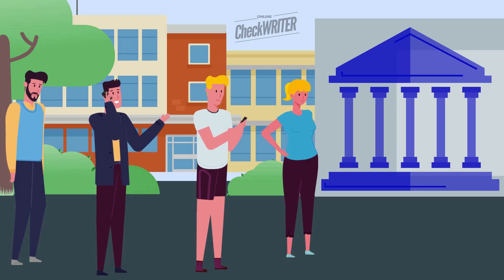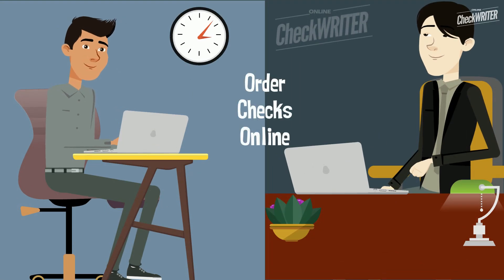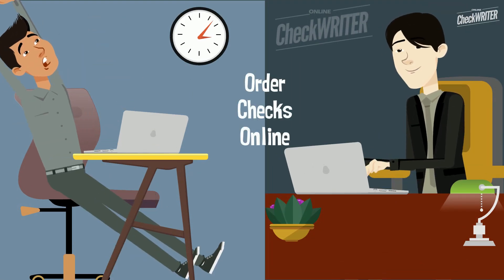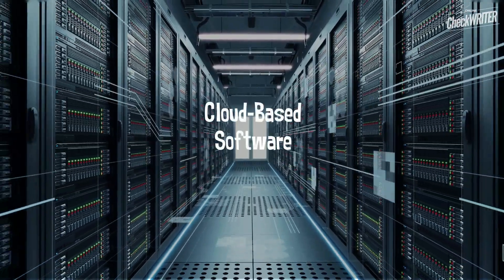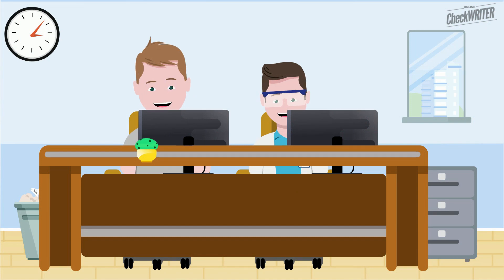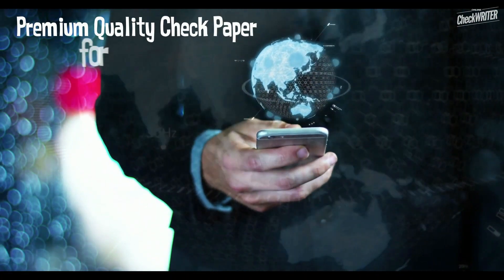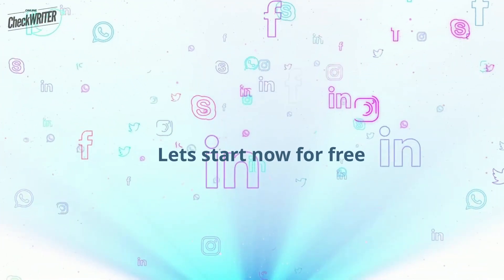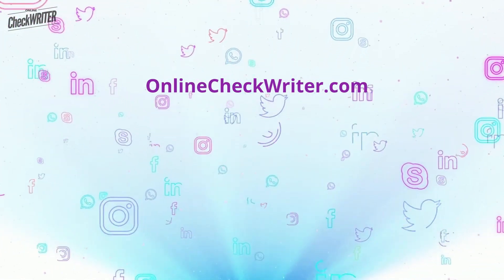Order Your Checks Online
Order Checks Online through our user-friendly check printing software in the easiest way. OnlineCheckWriter is the best cloud-based check printing software, that helps you to Order Checks Online without hassles.

Onlinecheckwriter.com
Chat : Live Chat Available (24x7)